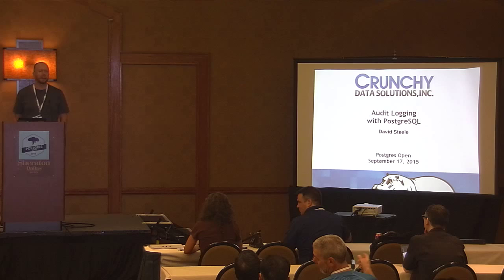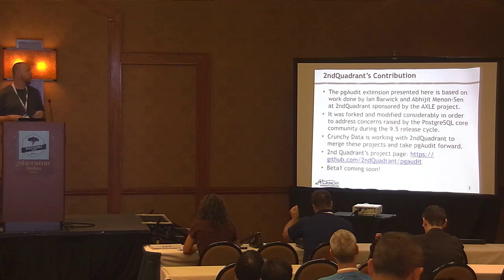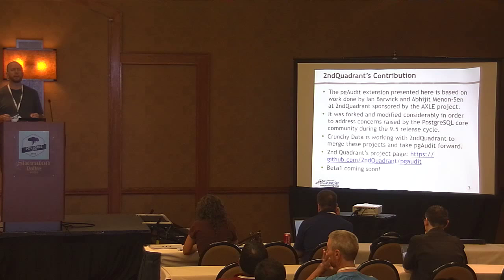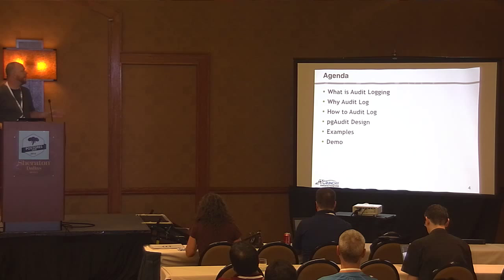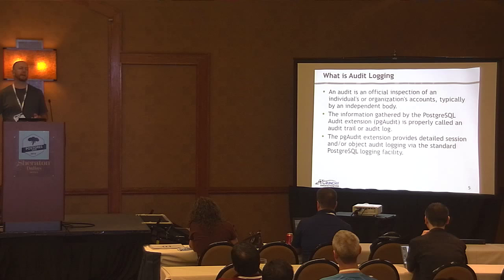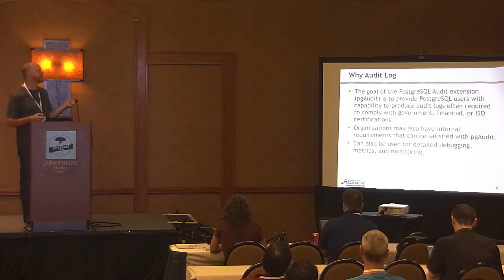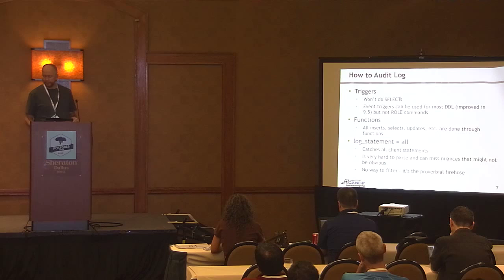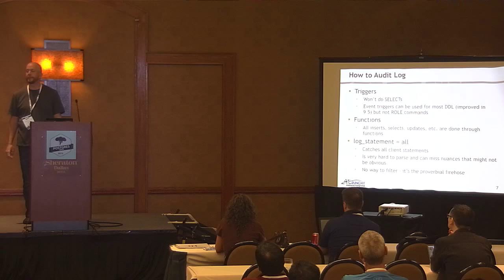Audit Logging For PostgreSQL - David Steele